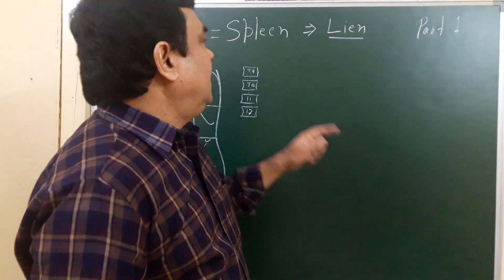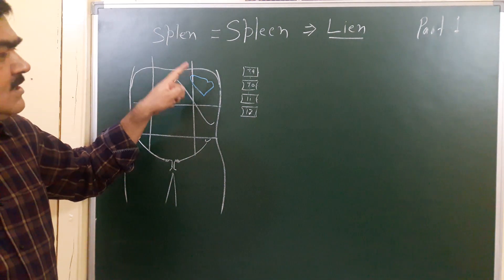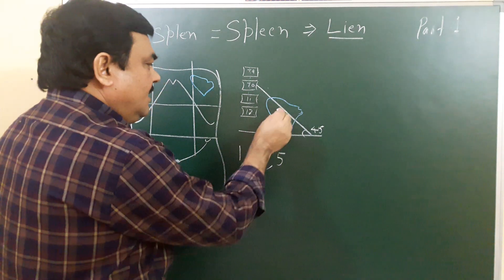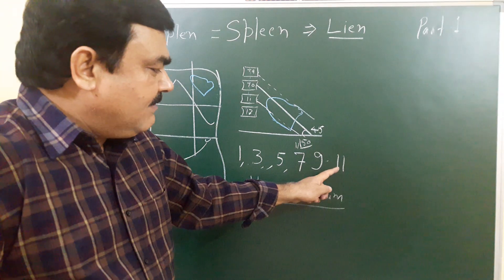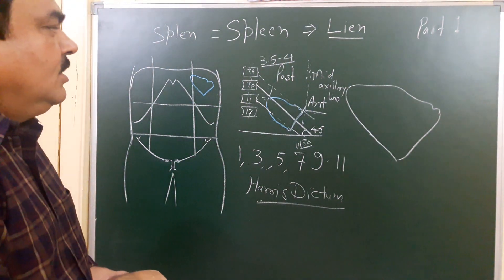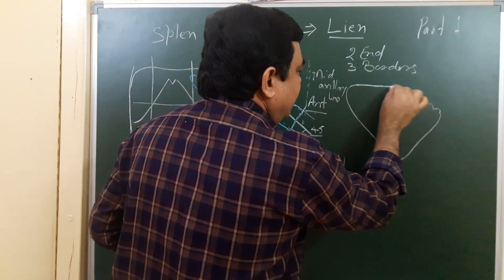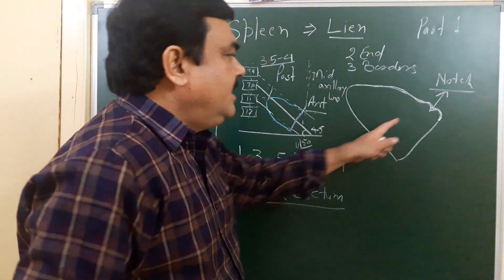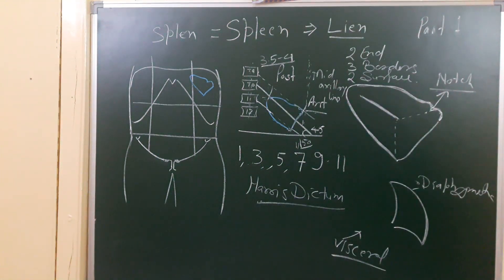Spleen part 1/3 by Dr A K Singh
External feature